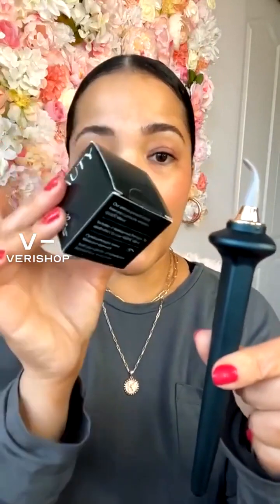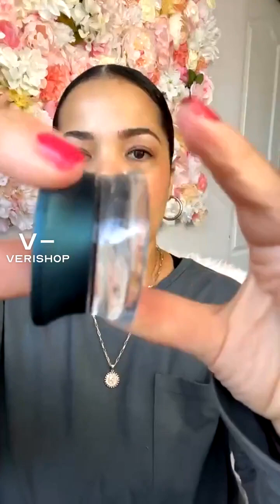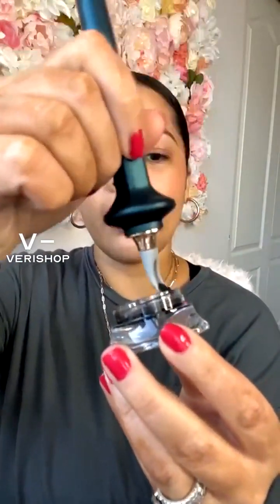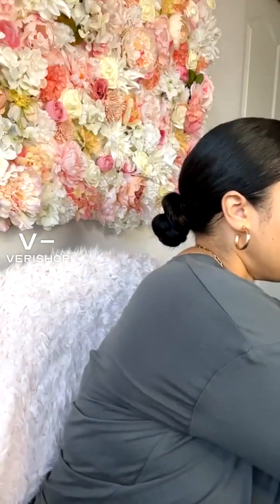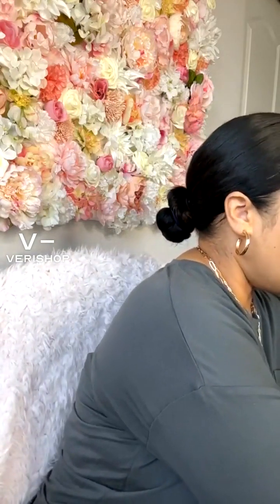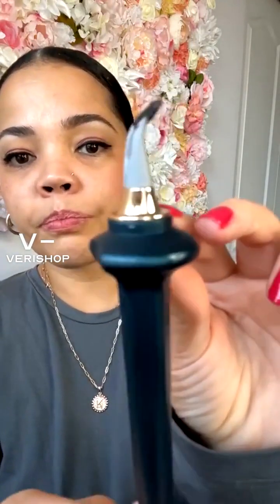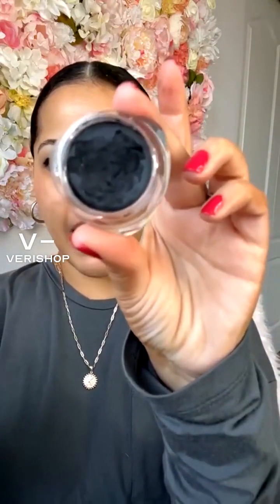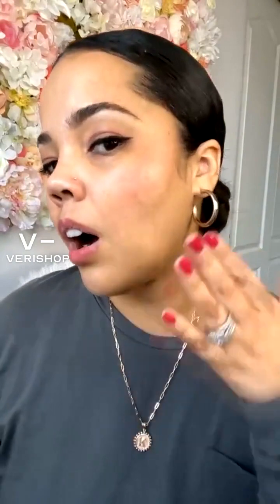Guide Beauty Guide Eyeliner Duo Review